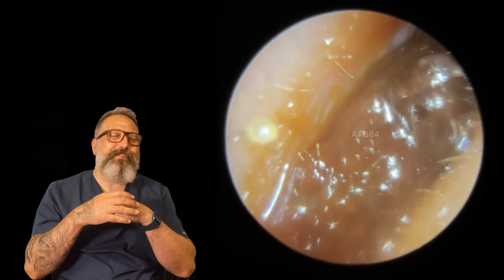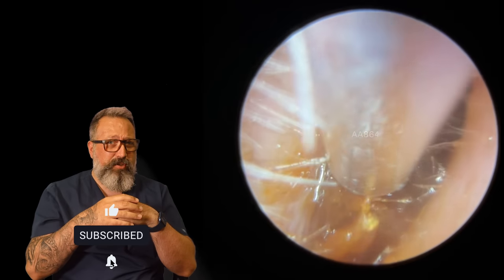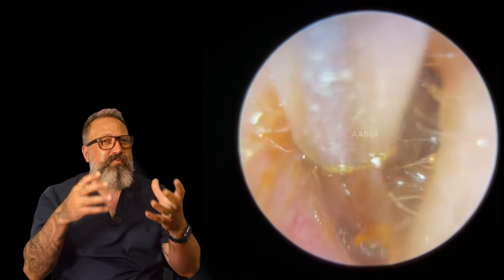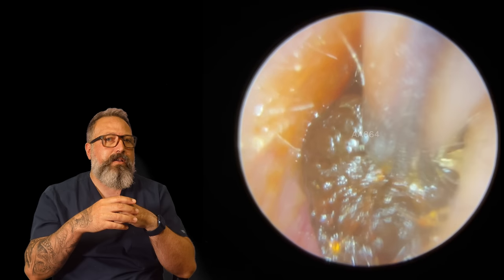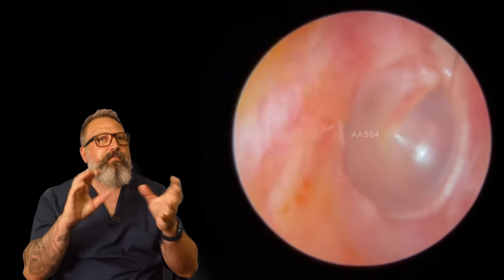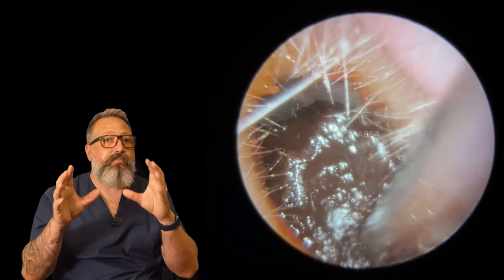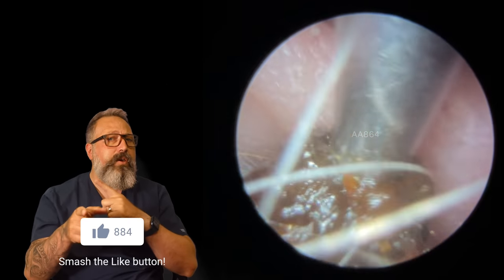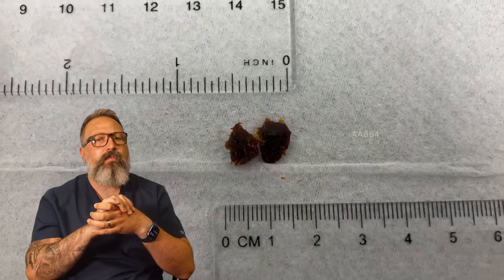Surprising Earwax Removal: Twist and Peel - EP864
Watch as Rhys Barber from Audiology Associates demonstrates the fascinating process of earwax removal. In this video, he tackles a narrow and twisted ear canal, showcasing the different types of wax found inside. Join him as he delicately peels away the wet and sticky wax, revealing the unexpected surprises that lie within.